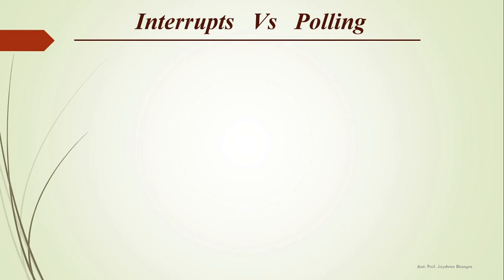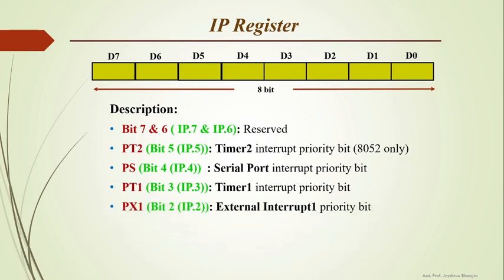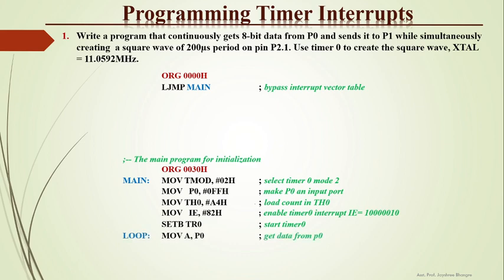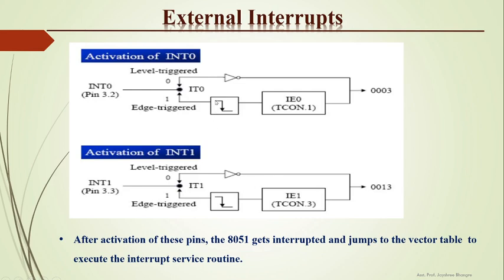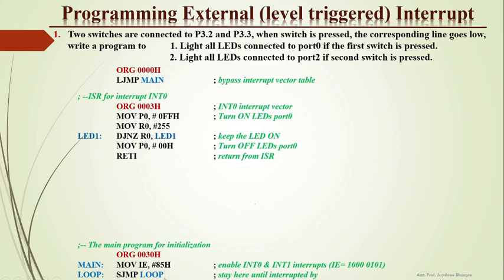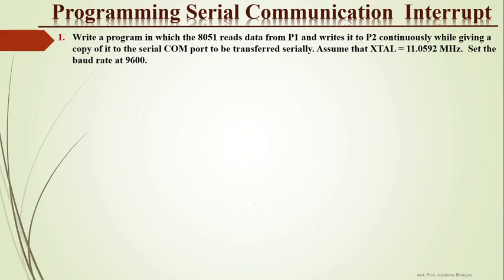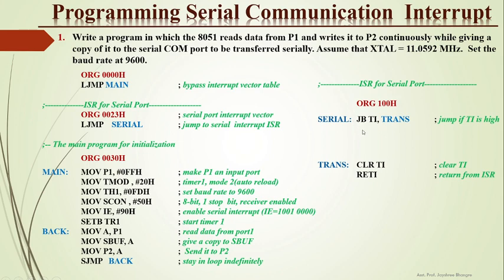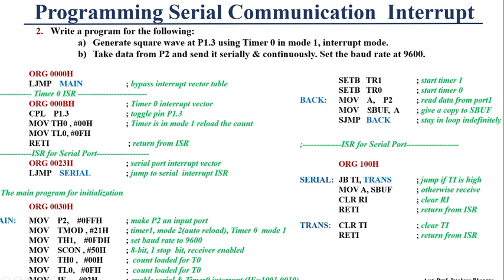SY Part 21 Interrup Programming